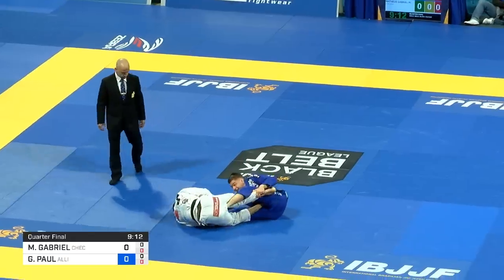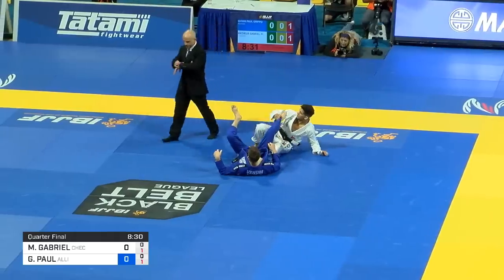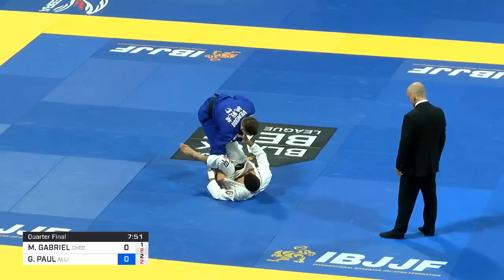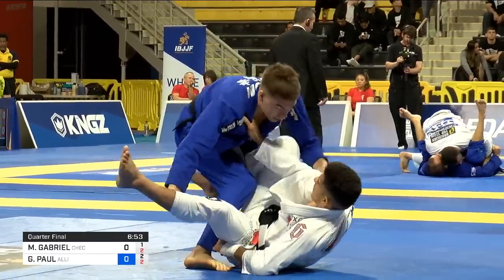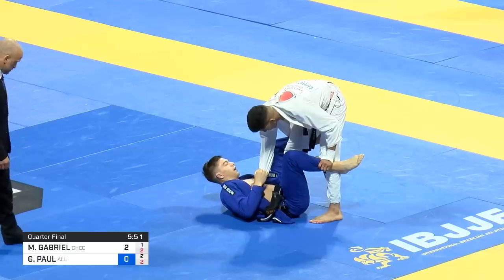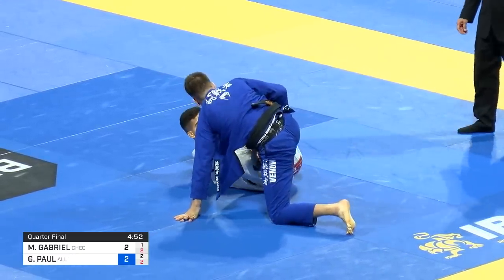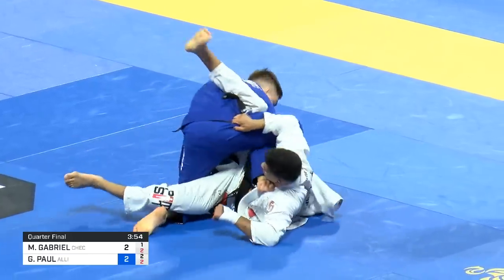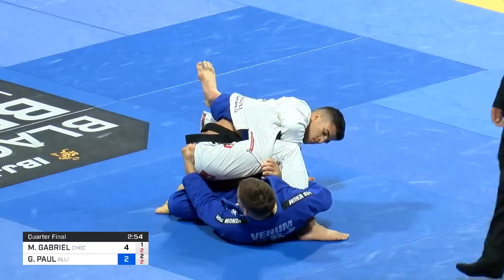Matheus Gabriel VS Gianni Grippo / World Championship 2019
Black-Belt/Adult/Male/Feather - Quarterfinal